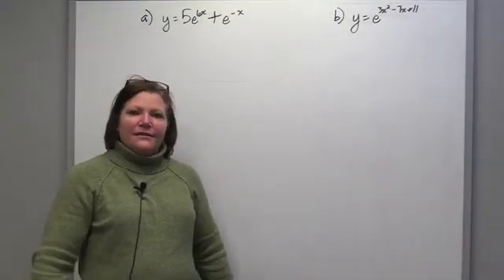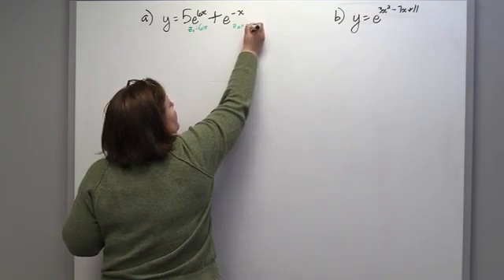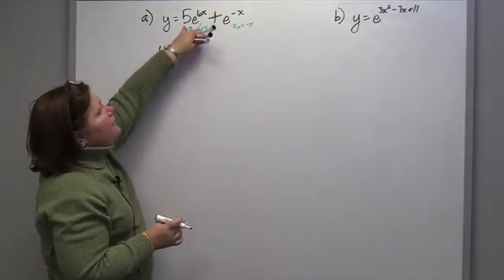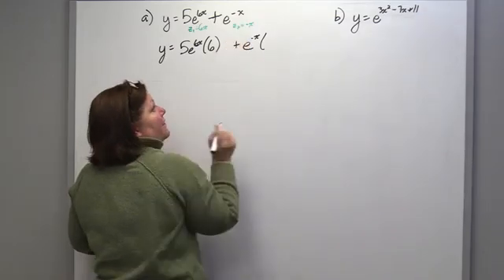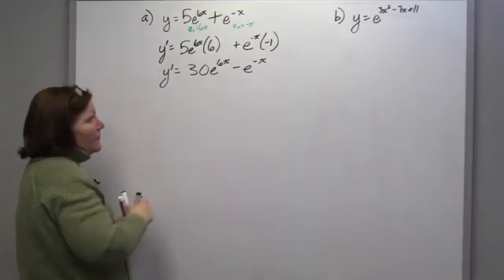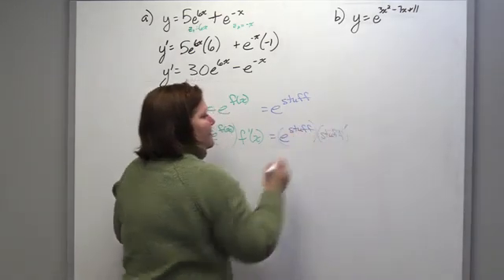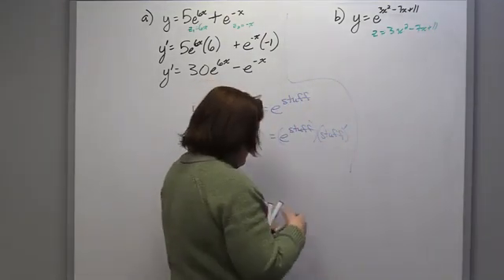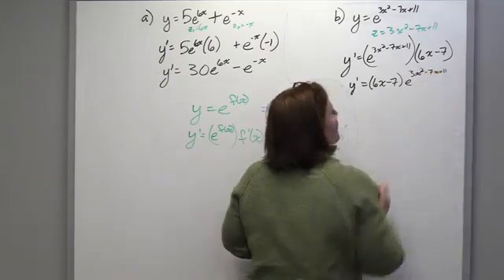Chain Rule with Exponentials (e)